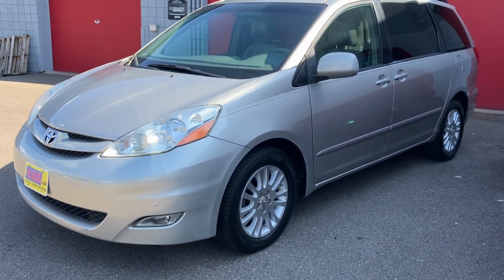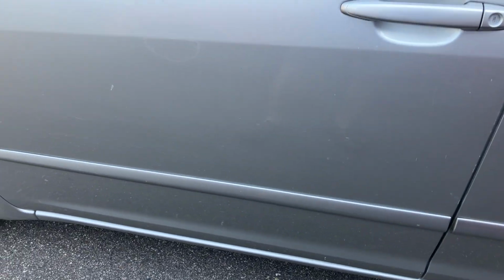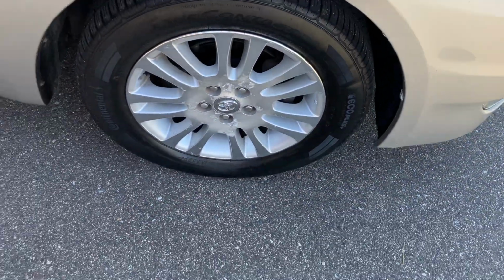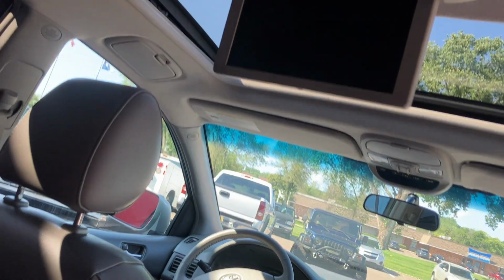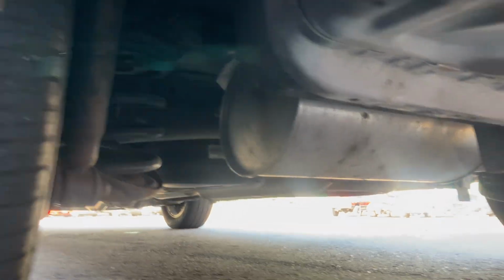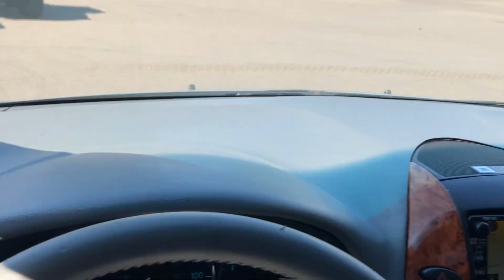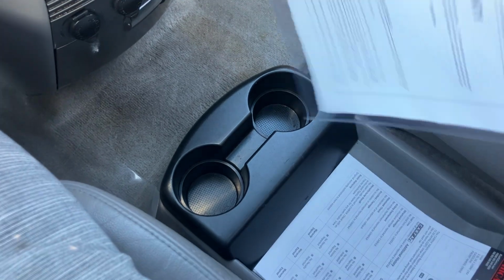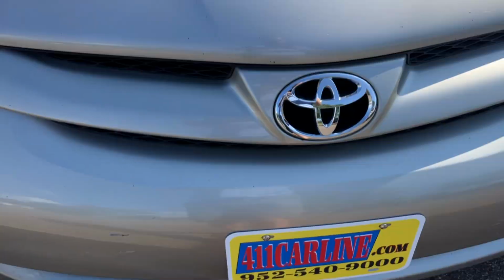2009 Toyota Sienna 24277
This Sienna SOLD